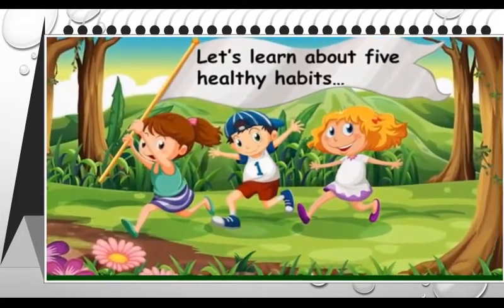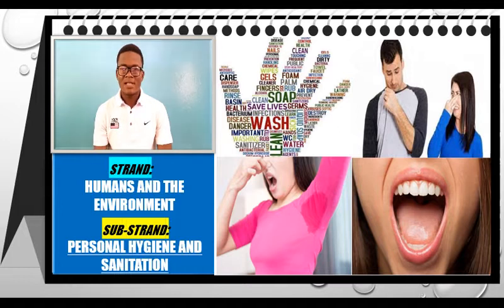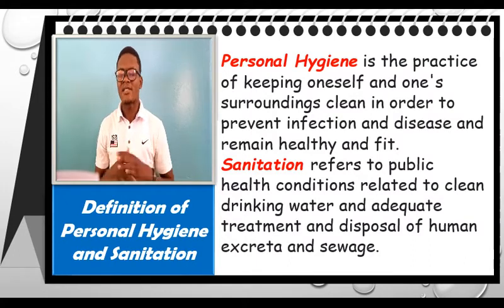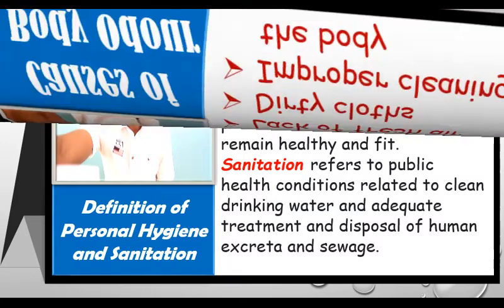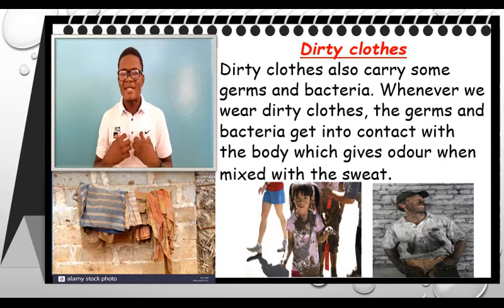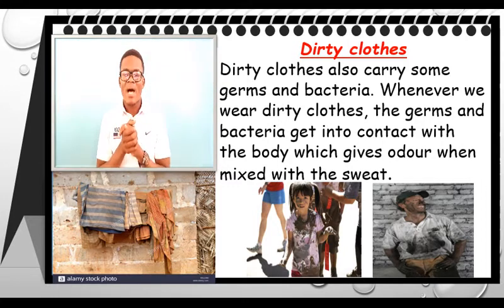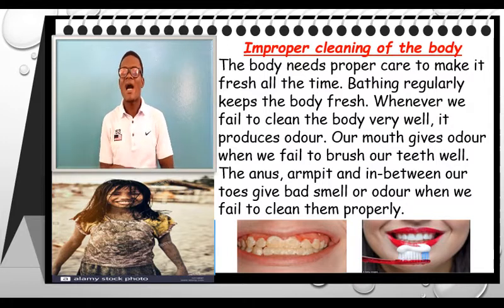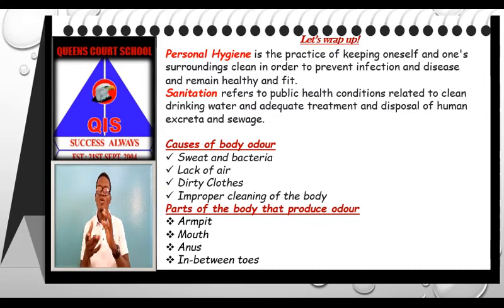Personal Hygiene and Sanitation